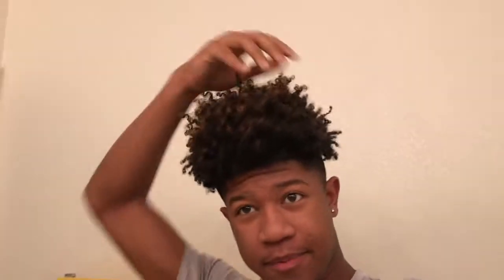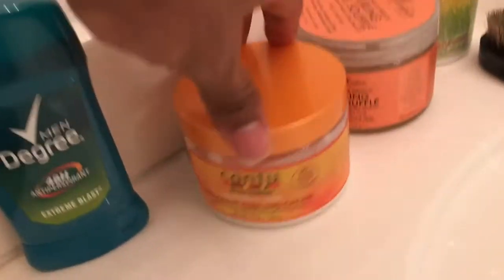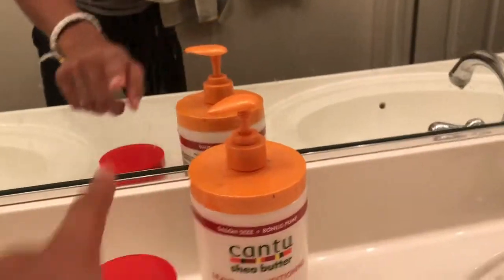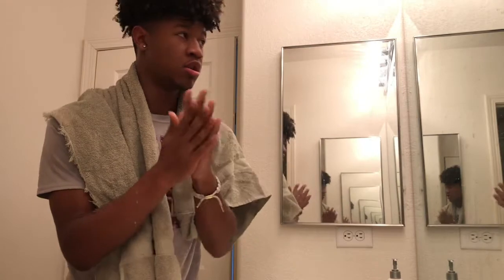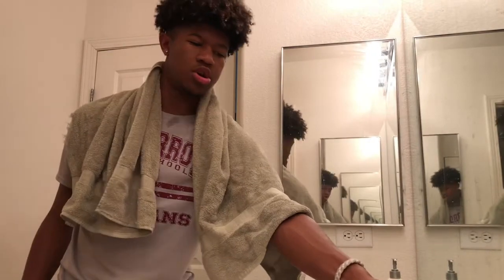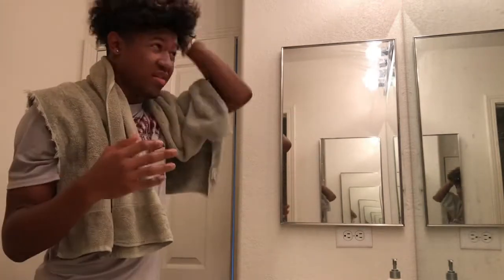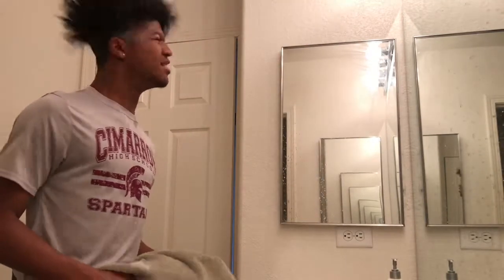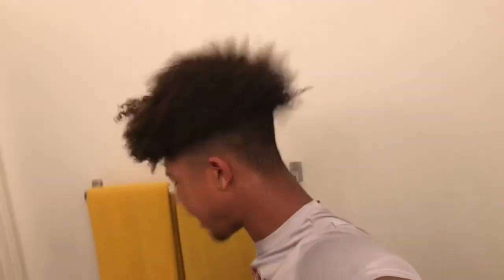BLACK/MIXED MEN CURLY HAIR TUTORIAL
Sorry for not uploading in a long time, BUT WE BACK! PLEASE SMACK THAT LIKE BUTTON IF YOU WANNA SEE MORE!